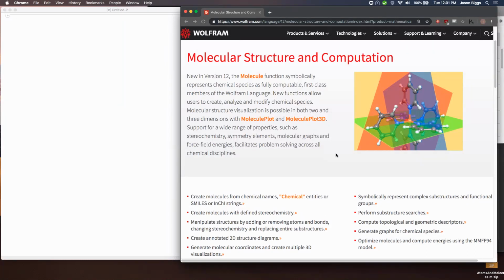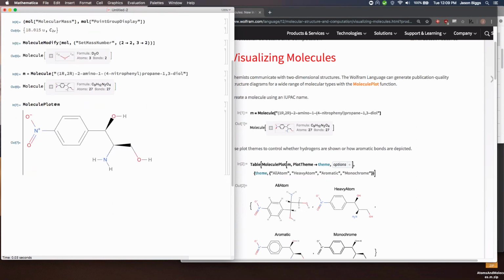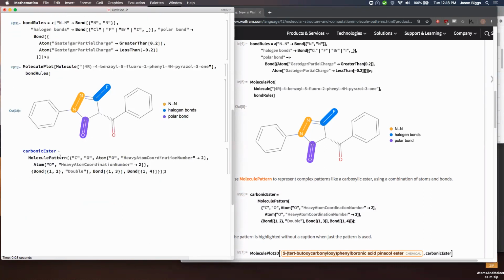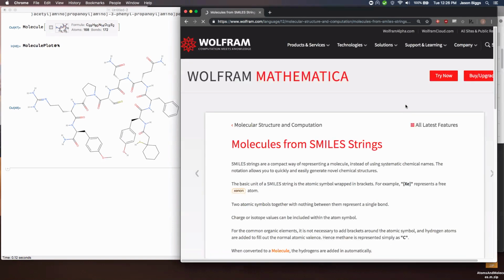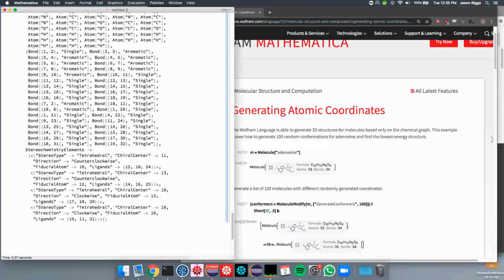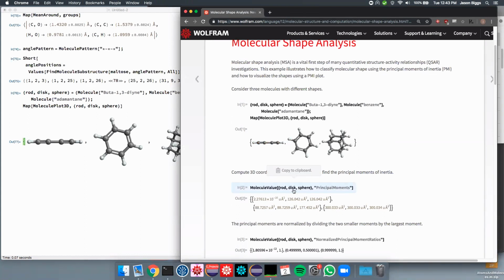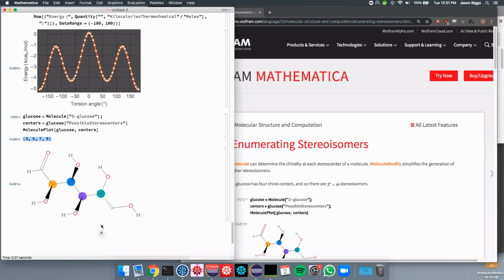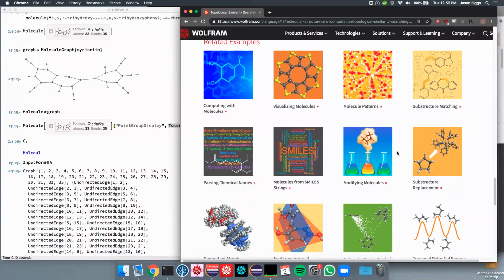Twitch Talks - Molecular Structure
Presenter: Jason Biggs

Wolfram Research developers demonstrate the new features of Version 12 of the Wolfram Language that they were responsible for creating. Previously broadcast live on July 2, 2019